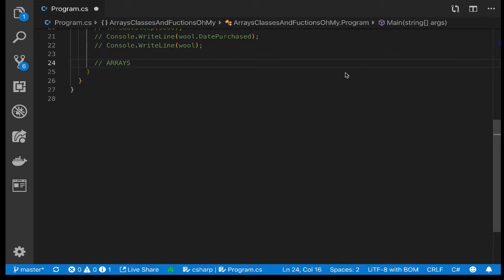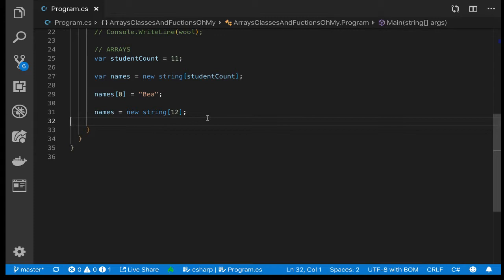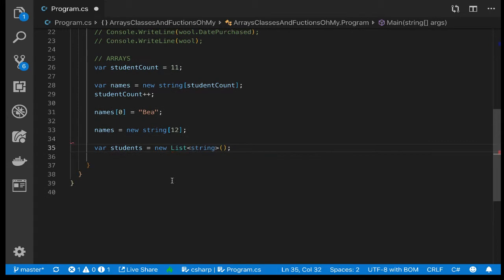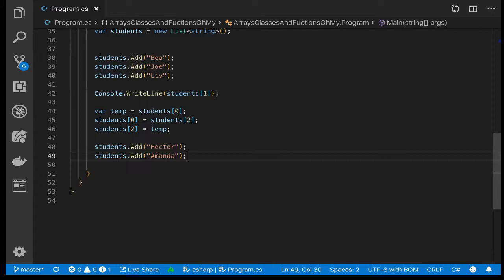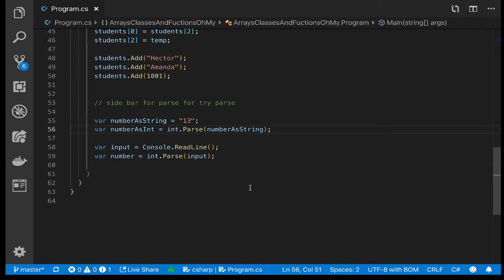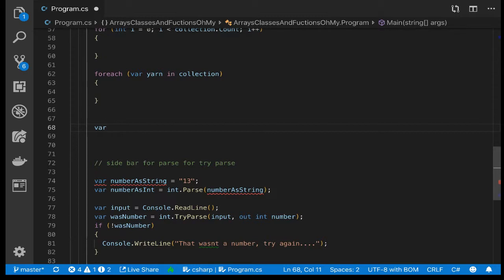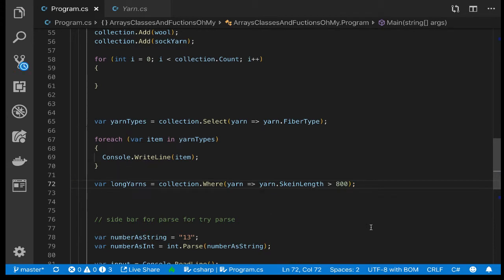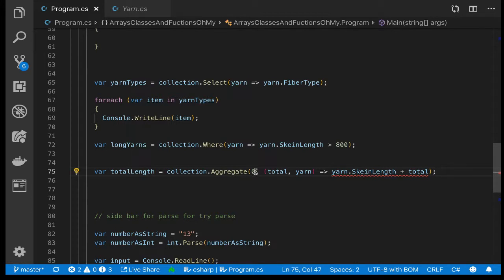week 07 day 03 Arrays, Lists and IEnumerable